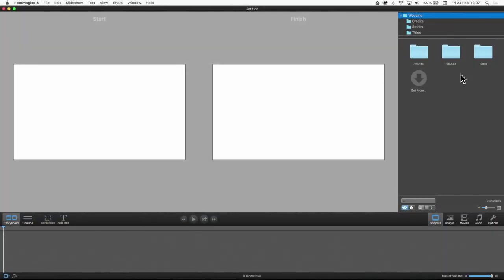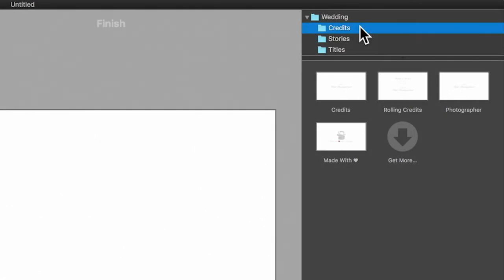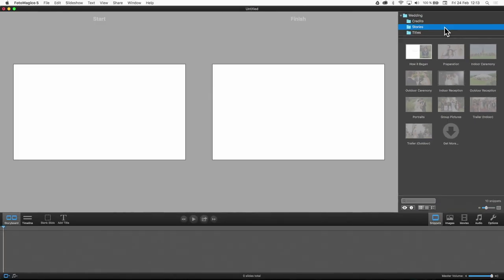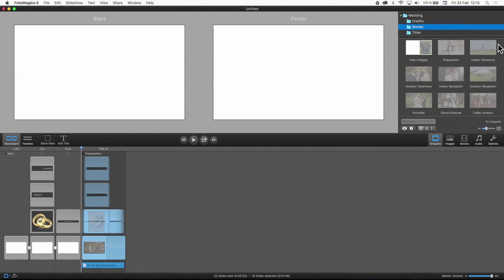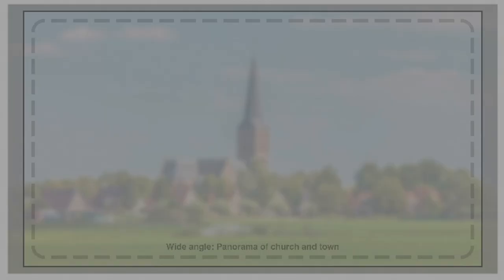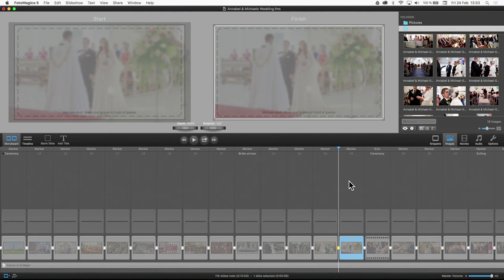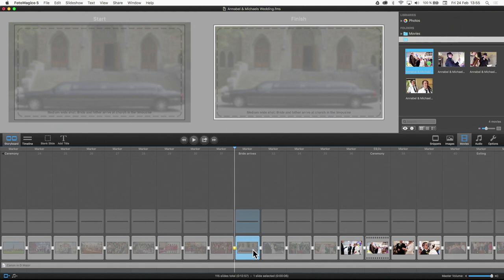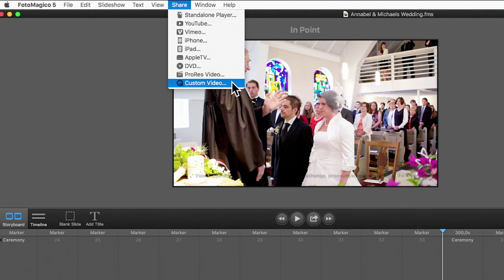FotoMagico™ 5 Tutorial: Wedding Slideshow Pro Pack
Learn how to step up your wedding photography with the "Wedding Slideshow Pro Pack" Addon for FotoMagico™ 5. A comprehensive set of prebuilt elements for professional wedding slideshows. Find out how to animate photos easily and add videos footage from any camera including iPhones or iPads. Create a lasting memory and keep them as unforgettable moments in your slideshow.

Visual Storytelling For Everyone.
FotoMagico™ 5 is the easiest way to create a gorgeous slideshow on your Mac using your photos, videos, music and text. Use pre-built stories, story-parts or tell your very own, unique story. Present it instantly or export as a high resolution video.